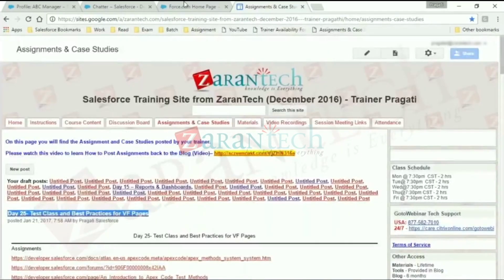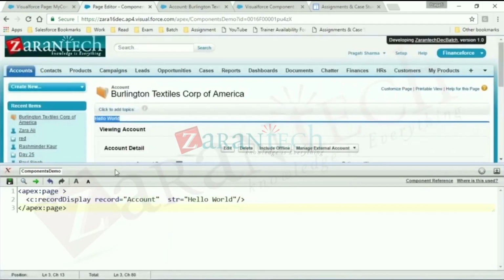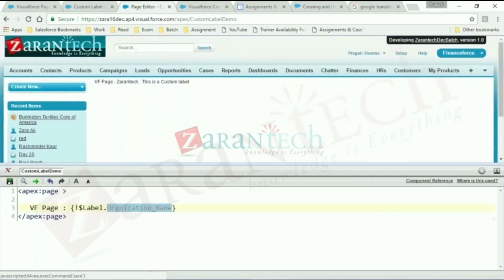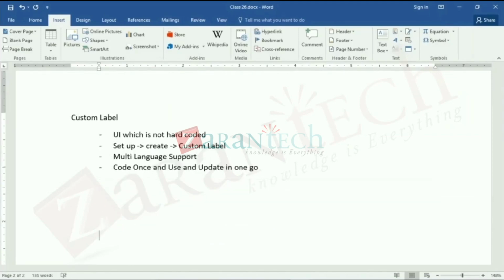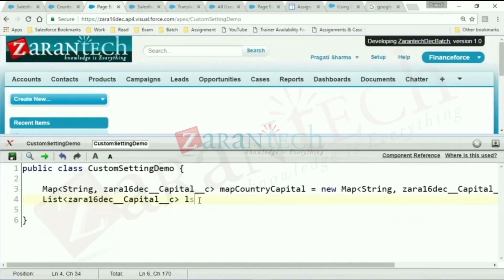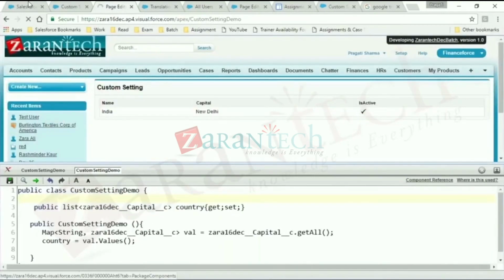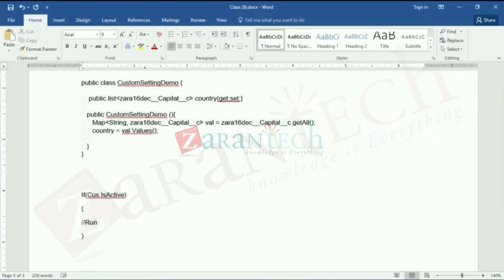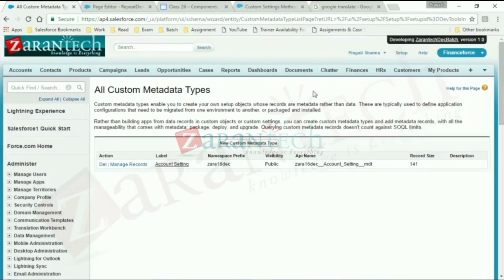Visual Force Components, Custom Lables, Custom Settings | Salesforce Training | ZaranTech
👉 In this video you will learn about Visual Force Components, Custom Lables, Custom Settings as a part of Salesforce Training.